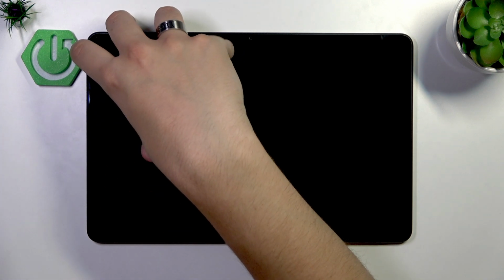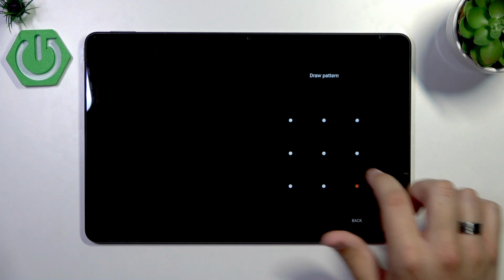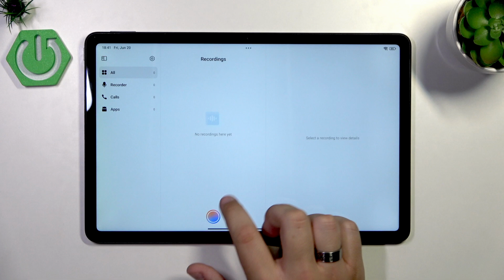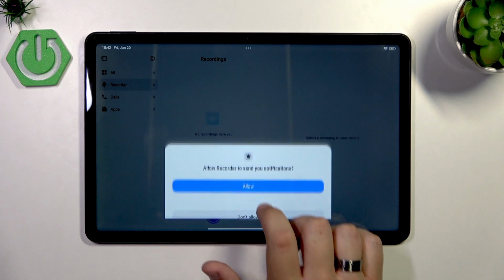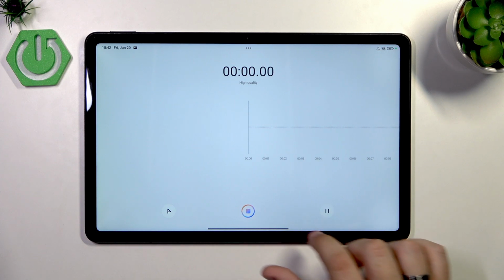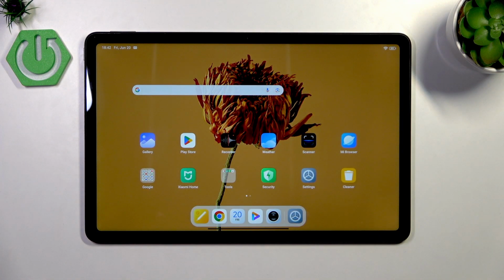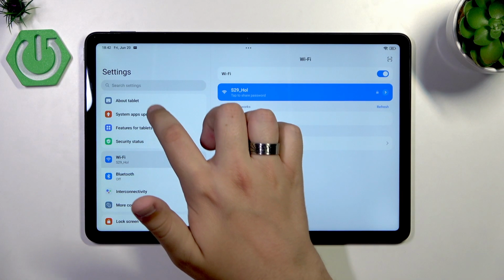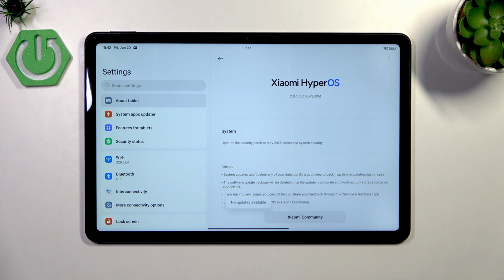REDMI Pad 2 Microphone Not Working – Easy Fix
If your Xiaomi REDMI Pad 2 microphone is not working, this video will help you solve the problem quickly and easily. We’ll show you step-by-step how to clean the microphone safely using non-metallic tools, test the mic with the recorder app or during a call, and check for the latest software updates on your REDMI Pad 2. These simple solutions can fix common microphone issues, glitches, or sound problems on your device. Make sure to follow each step to restore your microphone’s functionality and enjoy clear audio again on your Xiaomi REDMI Pad 2.

How to fix microphone not working on REDMI Pad 2?
How to test the microphone on Xiaomi REDMI Pad 2?
How to update software to fix microphone issues on REDMI Pad 2?

0:00 Introduction
0:08 Clean the microphone with non-metallic tools
0:30 Test microphone using recorder app or call
1:09 Check for software updates
1:35 Final tips and outro